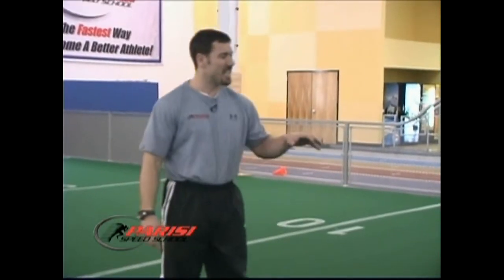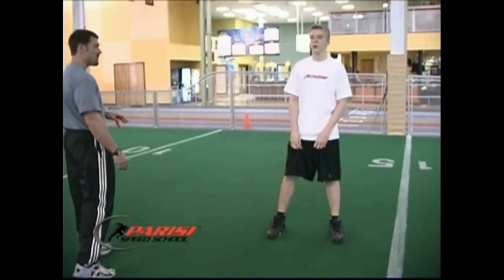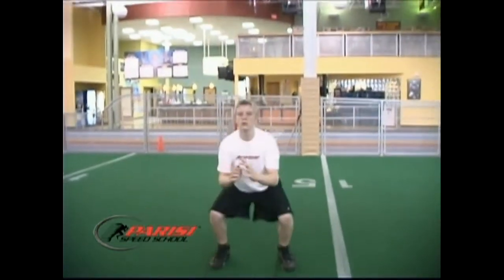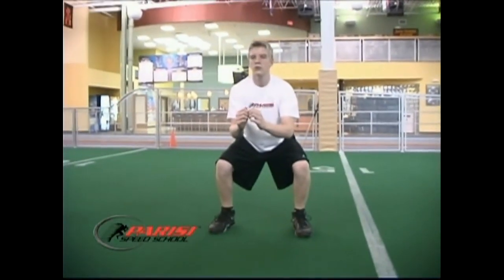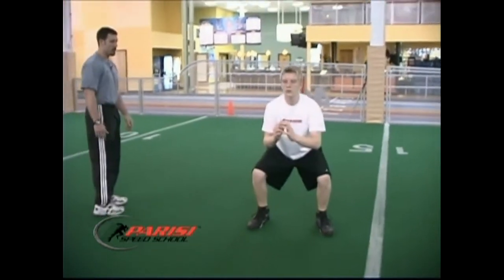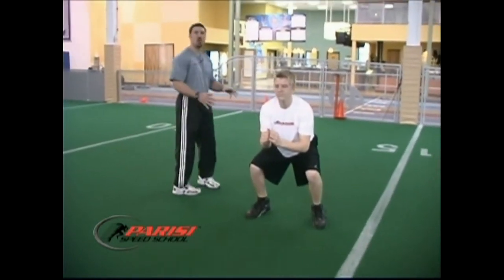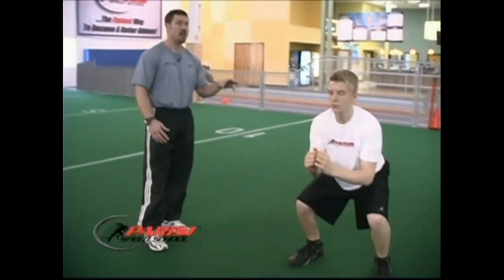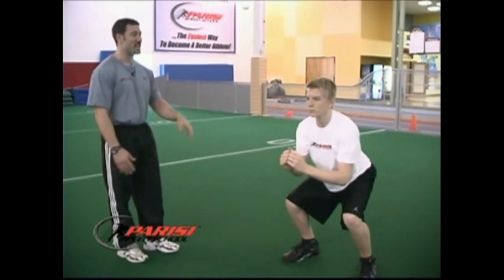deceleration1_parisiAAM.avi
Practice for Deceleration